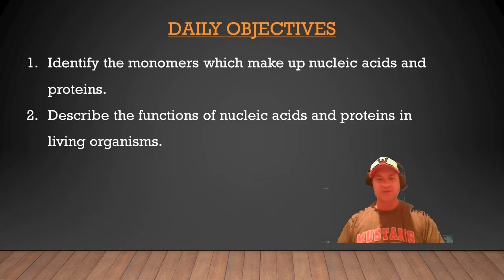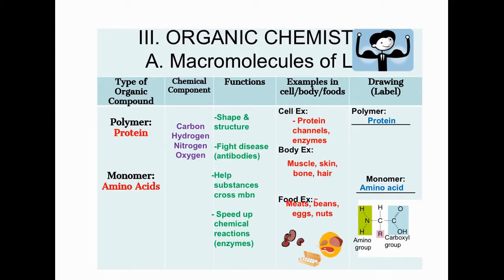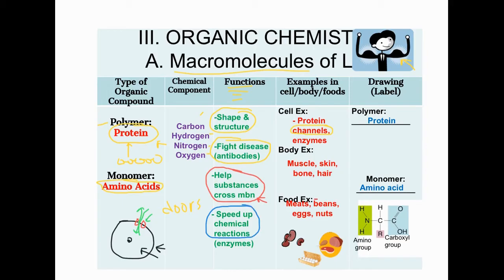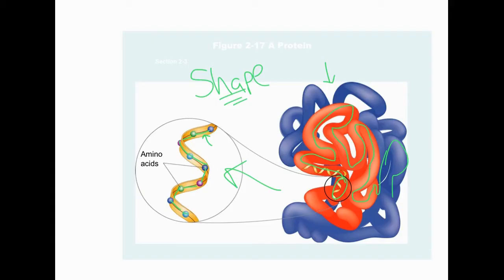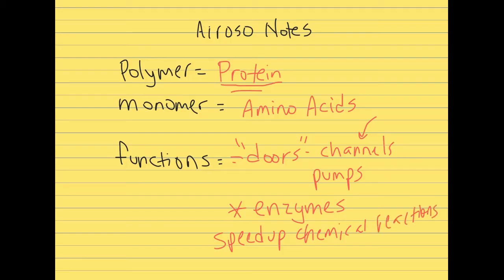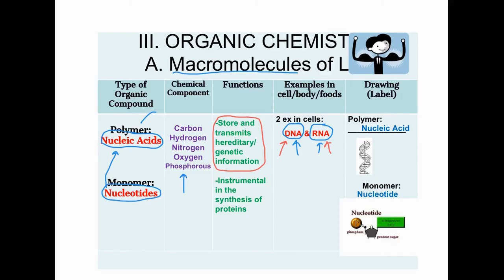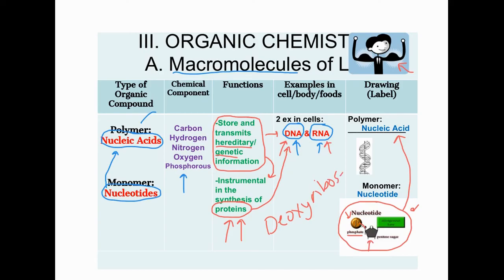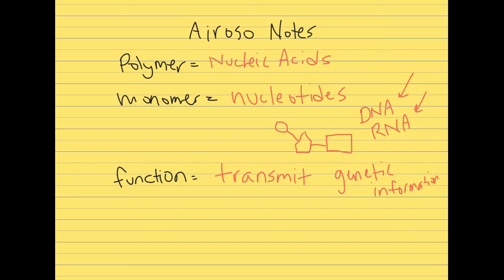TW Biochem Nucleic Acids and Proteins